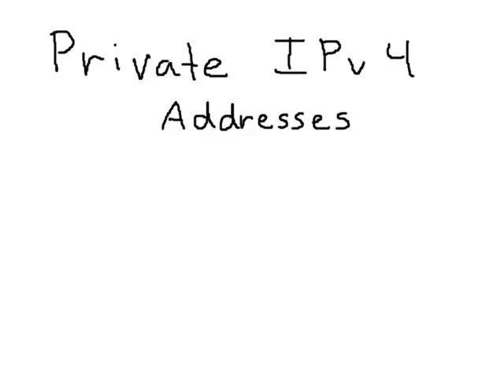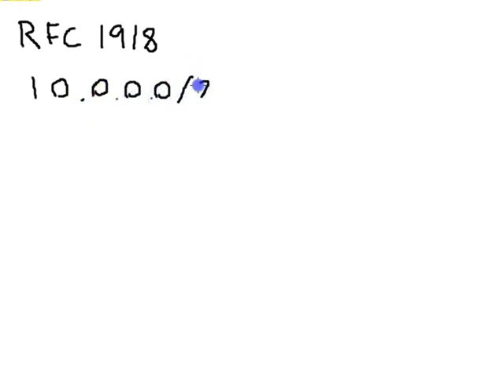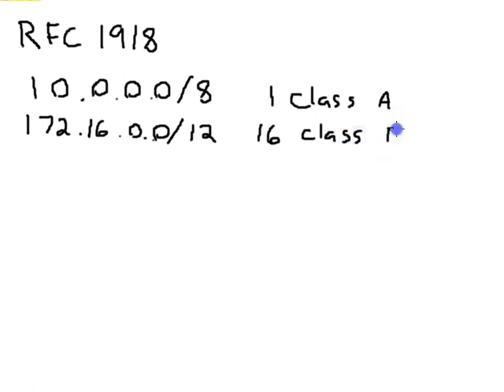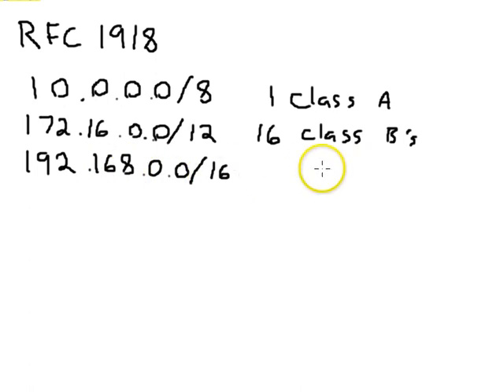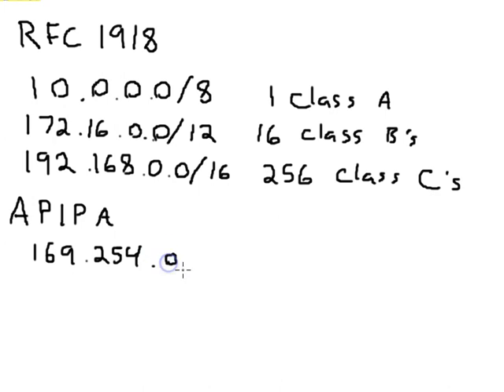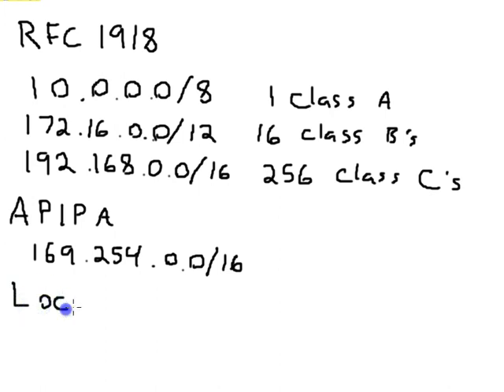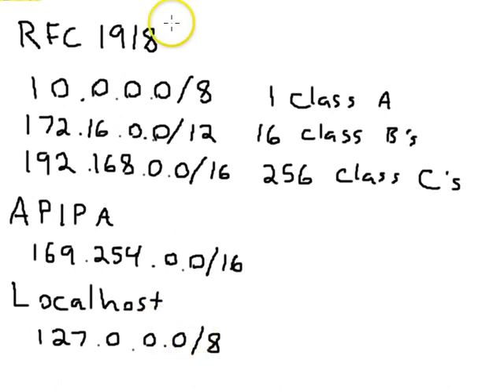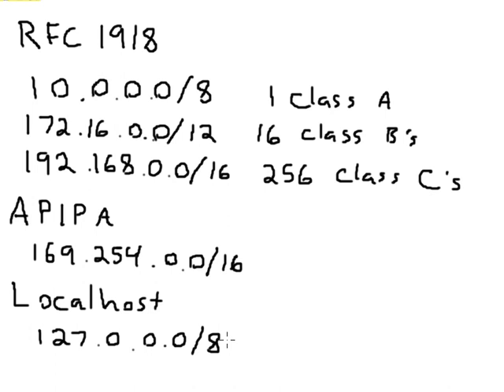Private IPv4 Addresses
Listing the private IPv4 address ranges.  Includes the RPC 1918, APIPA, and Localhost ranges.